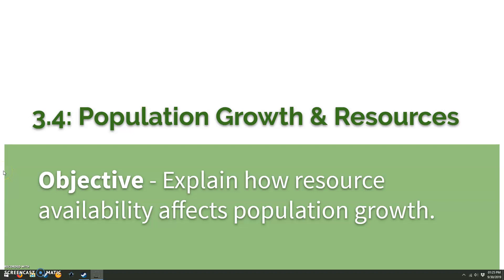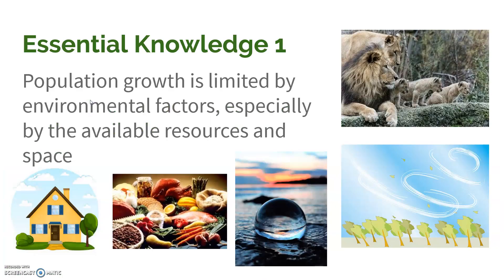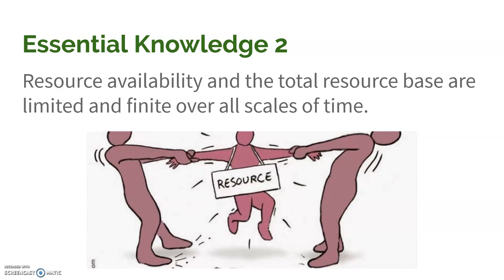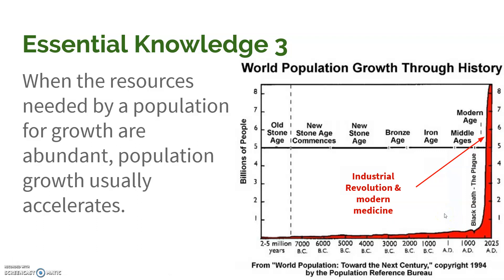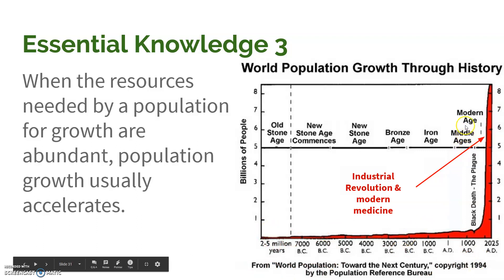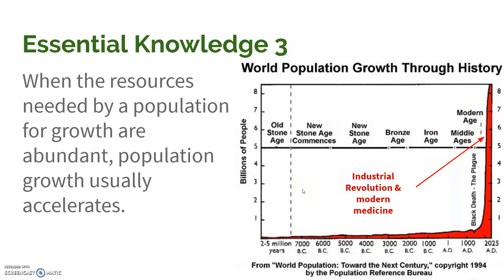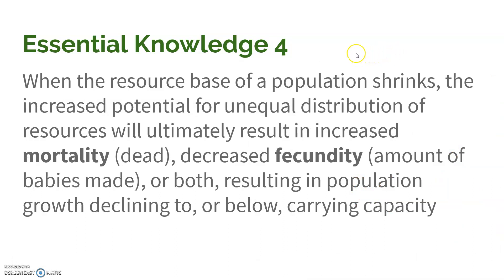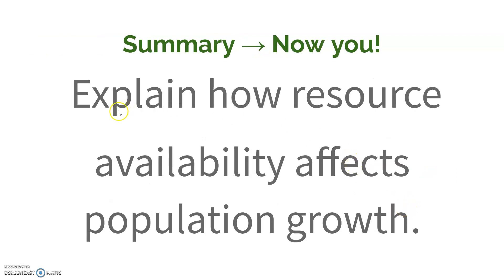3.4 Population Growth & Resources